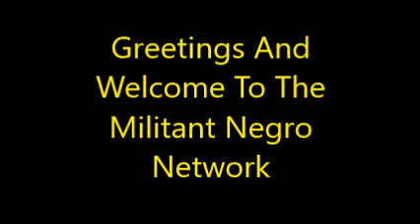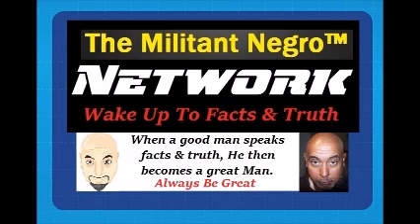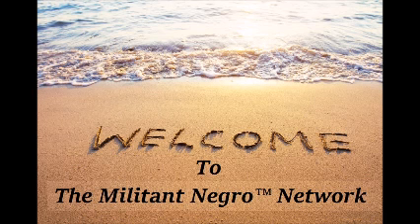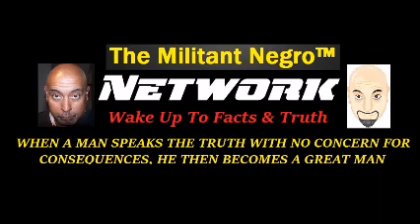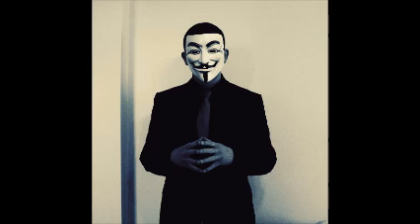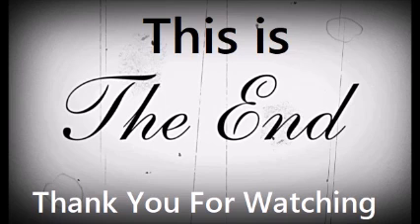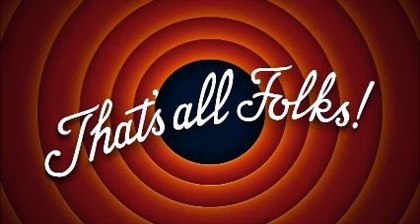Richard Collins III Executed By Neo-Nazi.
Richard Collins III was executed while visiting the campus of University of Maryland. Mr. Collins was a commissioned 2nd Lieutenant & set to graduate from Bowie State University this week. He died because of his brown skin.

The Militant Negro Network is about facts, truth, and a common sense approach to current events. News That Is Un-Biased With NO Spin. Facts 2 Truth 2 Knowledge 2 Power 2 Freedom.
WHEN A MAN SPEAKS THE TRUTH WITH NO CONCERN FOR THE CONSEQUENCES, HE THEN BECOMES A GREAT MAN.

Thank you for taking time to visit The Militant Negro™